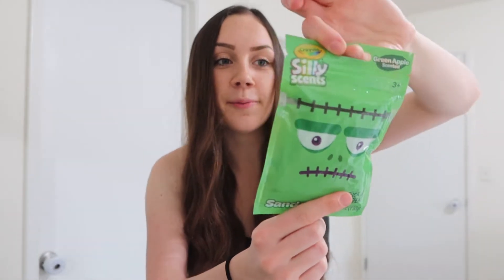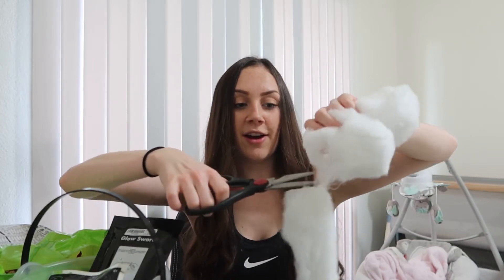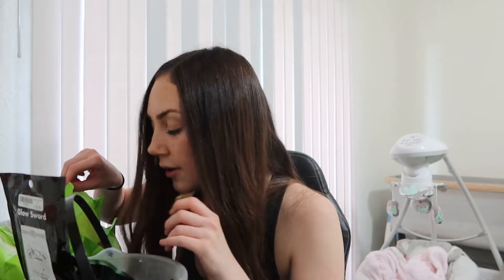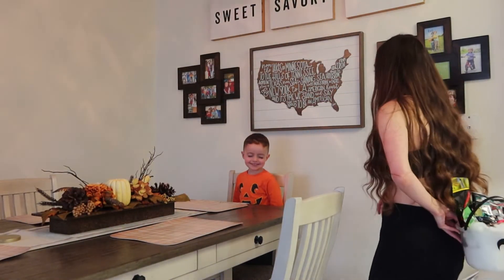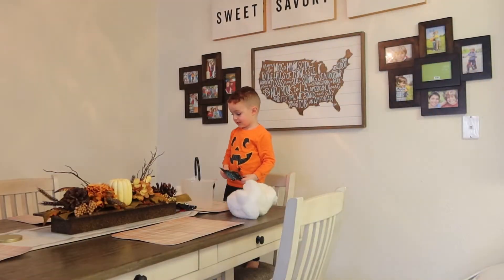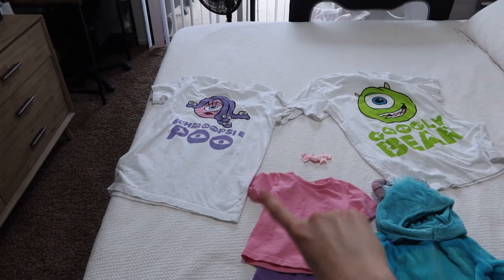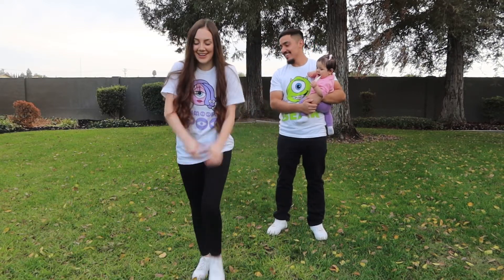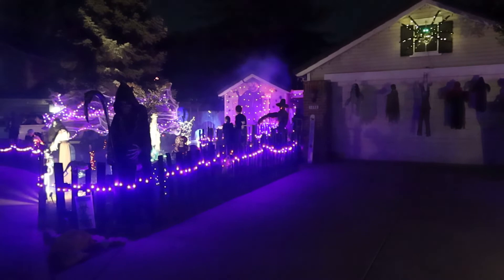SURPRISING MY TODDLER FOR HALLOWEEN! + Costume Reveal!